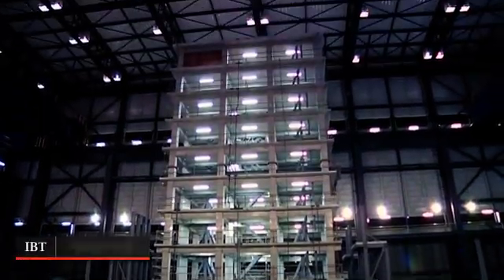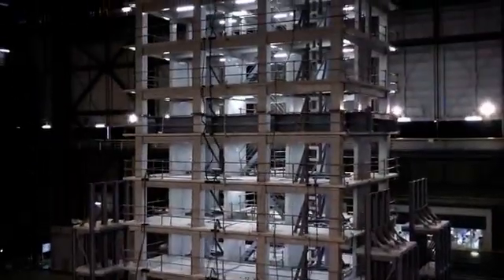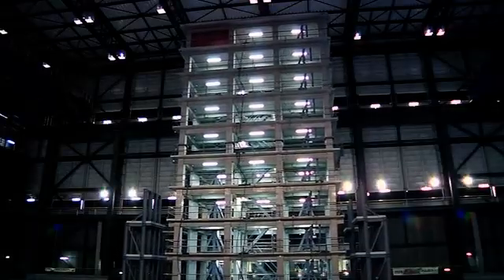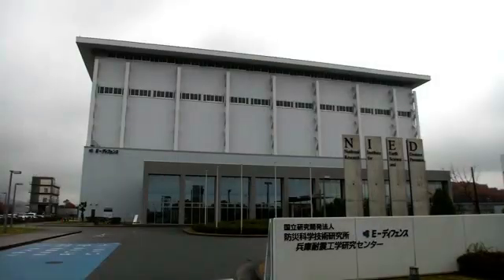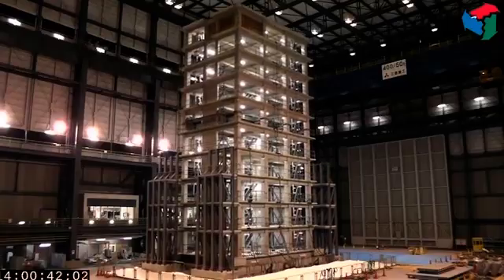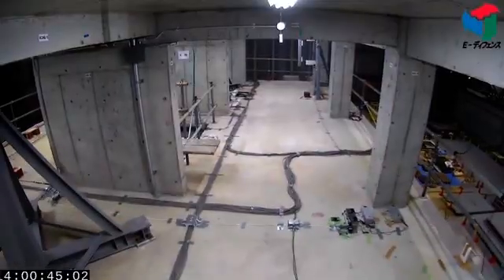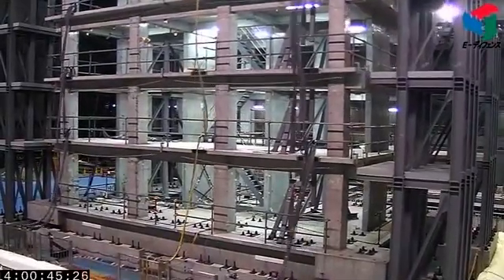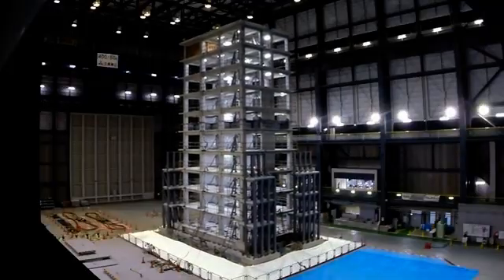Japan Researchers test 10 storey concrete building for resilience against new Kobe earthquake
Japanese researchers at National Research Institute for Earth Science and Disaster Prevention, conducted an earthquake simulation on a 10-storey concrete structure on 11 December, with the aim of improving earthquake management strategies. At 27.45m high, it is the tallest concrete building ever to be tested in an earthquake simulation.